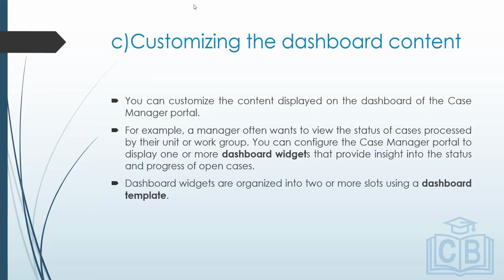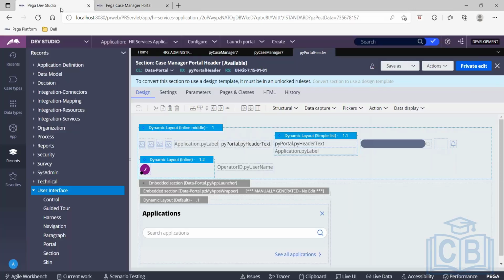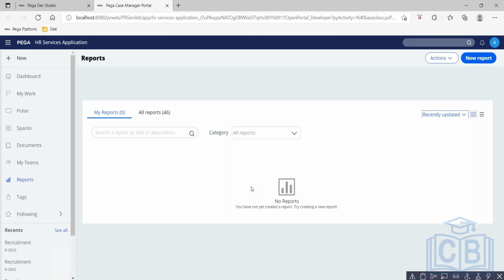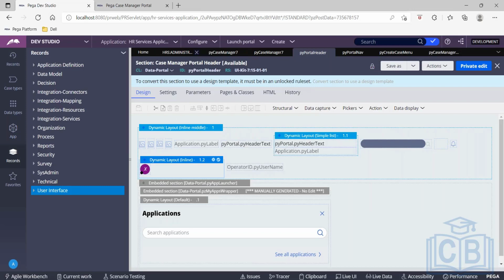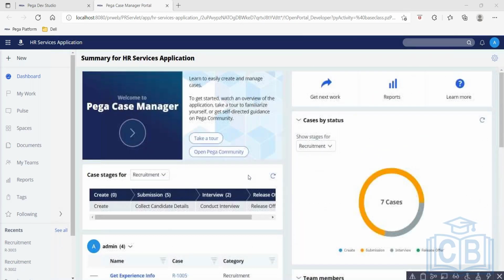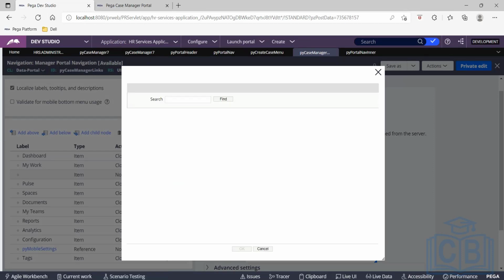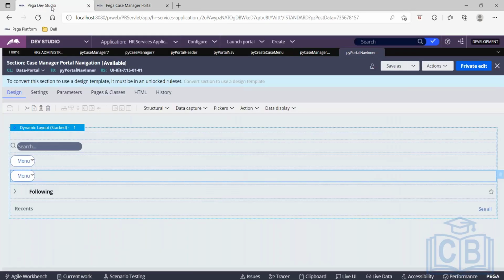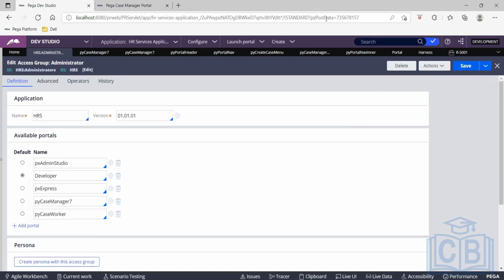PEGA CSSA Tutorial | PEGA CSSA Training | what is pega cssa | CyberBrainer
Checkout this free Pega cssa tutorial materials
and in this Pega cssa tutorial for Beginners, you will learn about Pega, from newbie to expert.